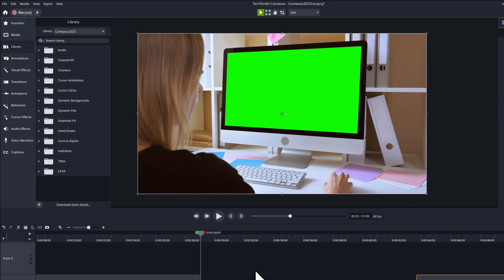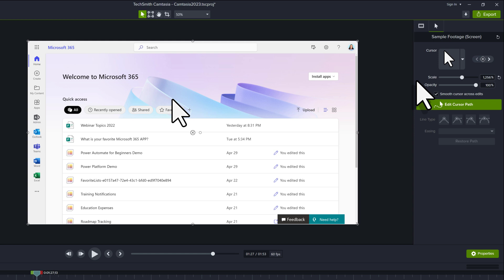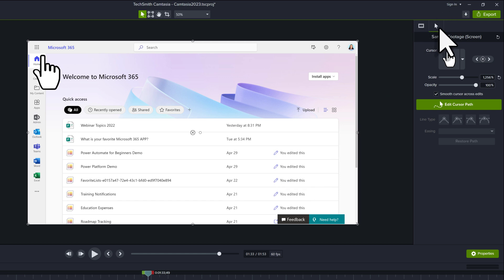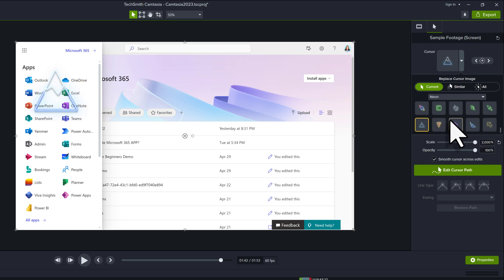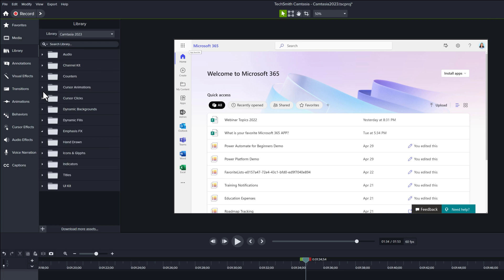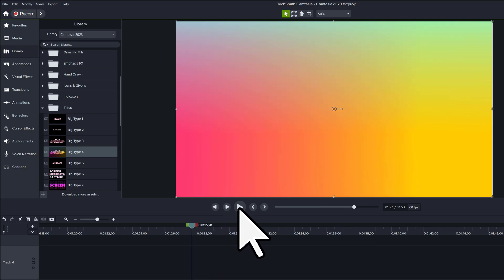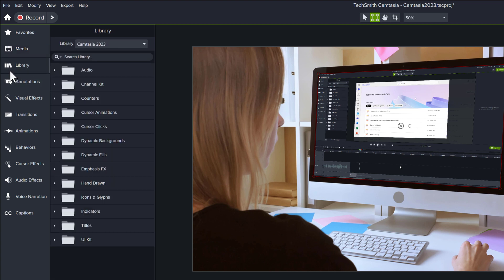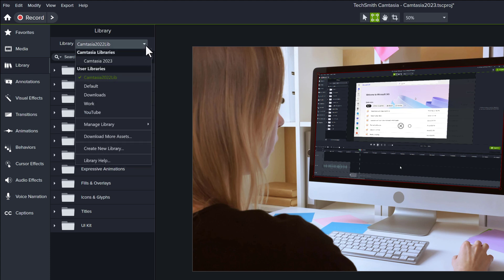What's New in Camtasia 2023??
In this video I will go over some of the changes and updates in Camtasia 2023. We will look at what's new in 2023 so that you can decide if the upgrade is worth it to you.

UPDATE: Camtasia changed the subscription model in June 2024, and it is now a yearly fee instead of an upfront cost and optional maintenance.

Lets' do this join me for a tour of some of the cool new features in Camtasia 2023.